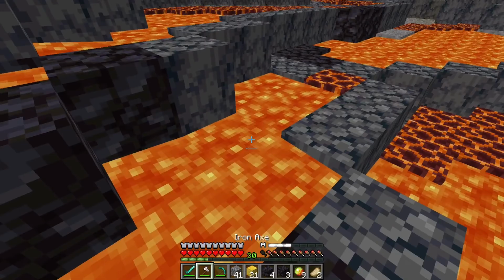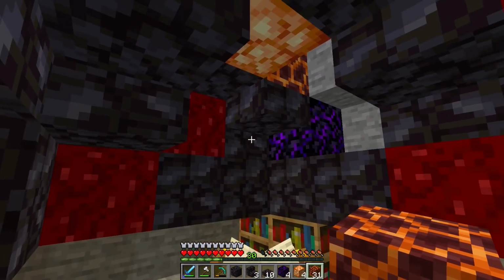Building a Home in Minecraft Origins - Episode 2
A smol gay tries to survive his anxiety: A novella.

I'm hoping to upload at least once a week and it'll probably be a whole lot of Minecraft. At least once I'm done with College...

Draconic Origin made by the user Volgion on the Origins Discord
Music from Pokemon Black/White